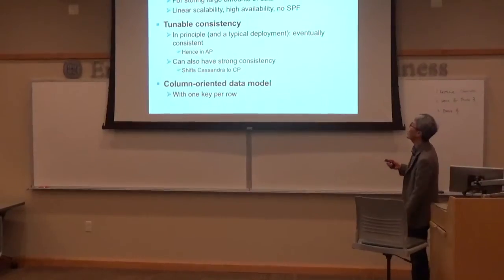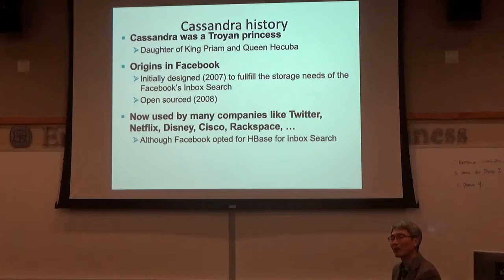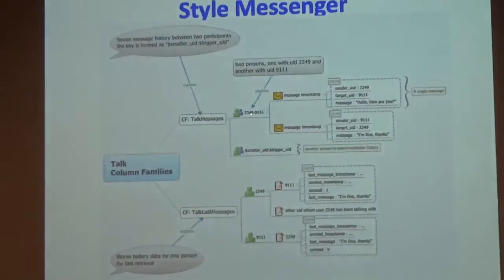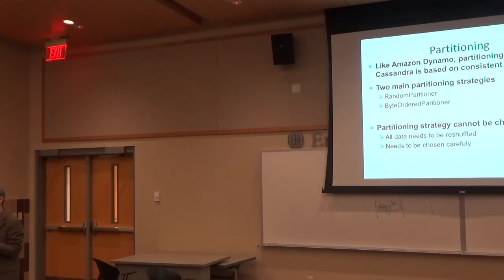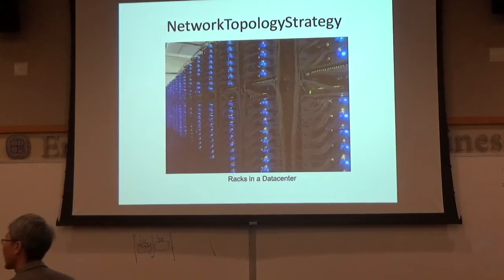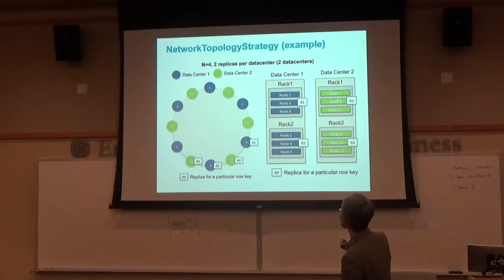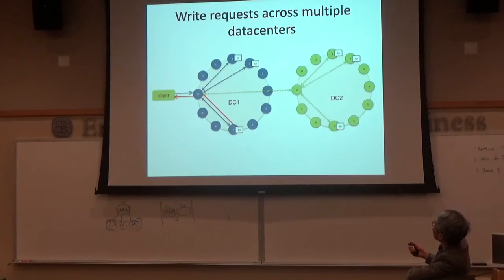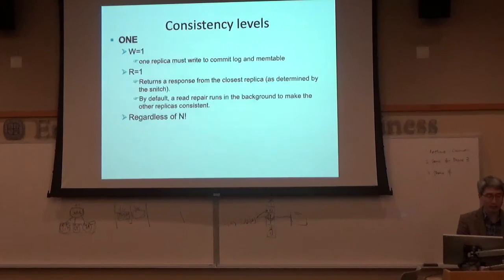CPSC652_Week7_Cassandra_CH10_(07 11 2018) part1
Apache Cassandra